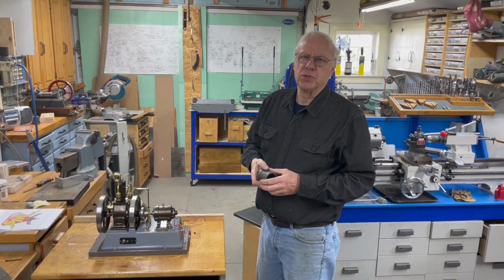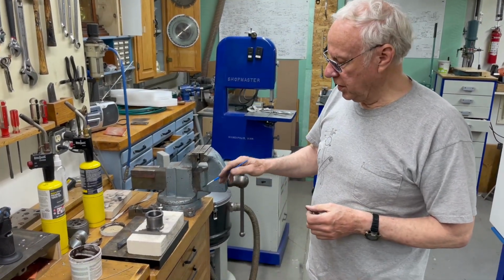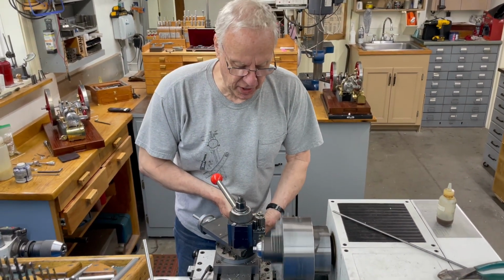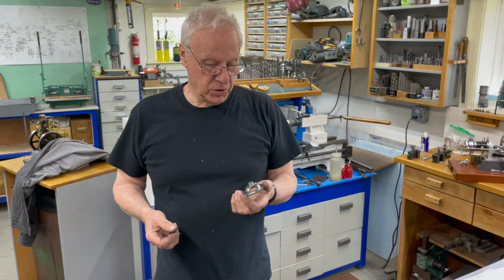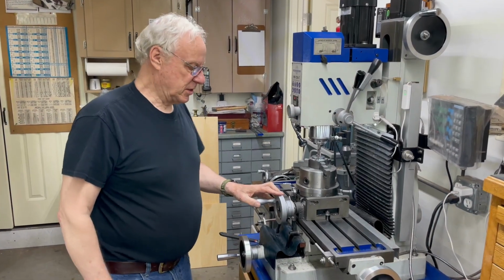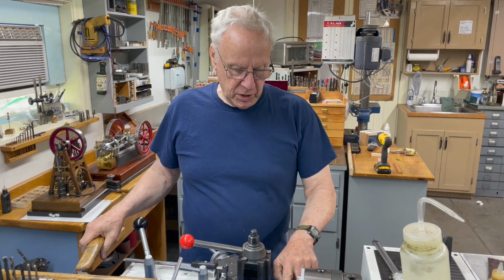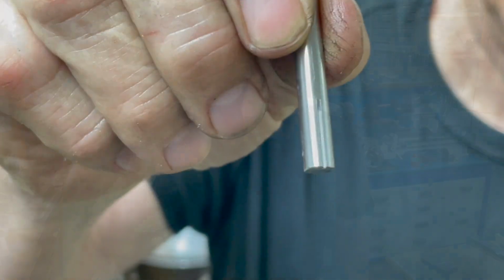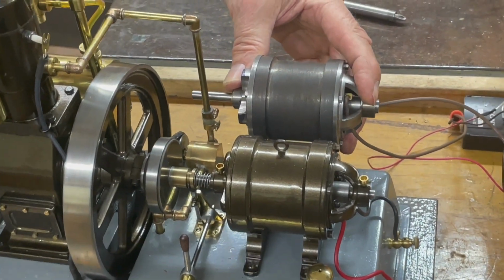Generator for Doug Kelly's Meriam Abbott Engine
Built by Joe Higgins